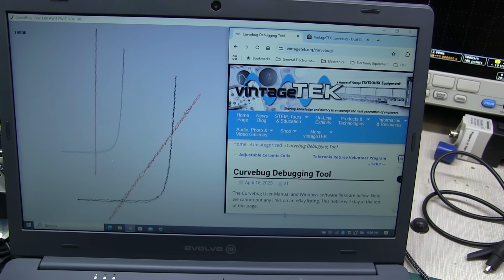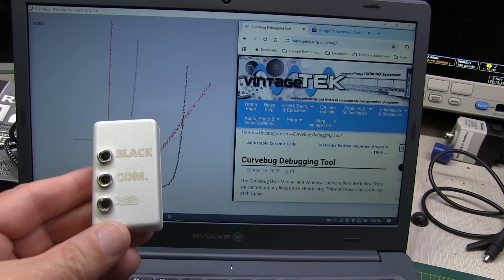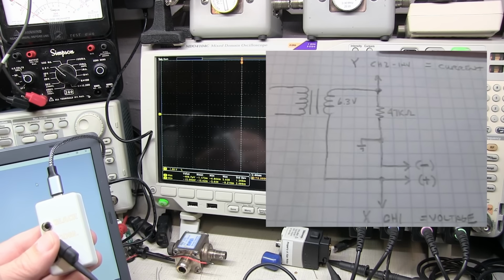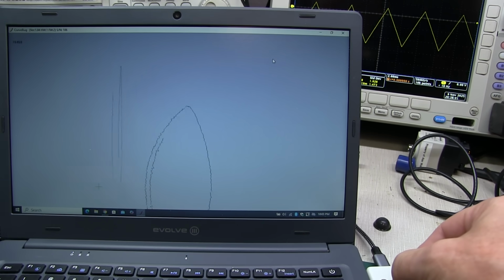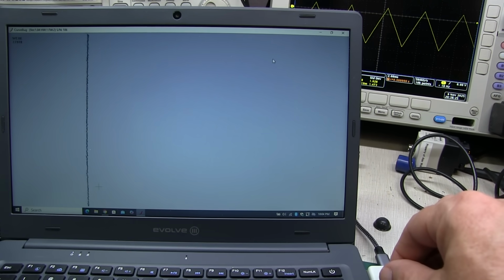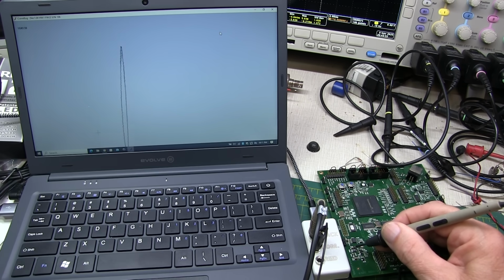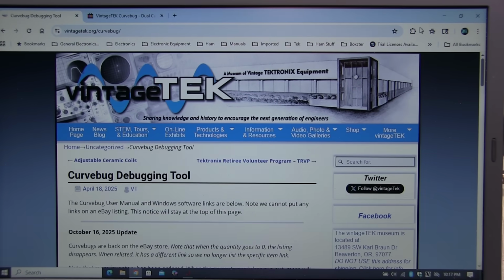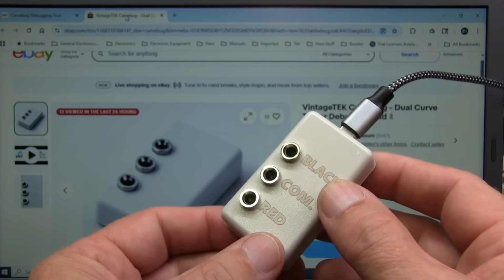#405: The CurveBug - a dual octopus style debugging tool from VintageTEK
The CurveBug is a debugging / troubleshooting 2-terminal curve-tracer tool, developed by VintageTEK to benefit their non-profit operations.  The function of the CurveBug is very similar to the well-known "octopus" tester - which is a highly simplified version of the Huntron Tracker.  I did a video on the Octopus that has been viewed over 300,000 times:
The CurveBug has two curve-tracer "channels", allowing you to simultaneously probe two circuits (one suspect, one known good) to look for differences and faults.  Information on the CurveBug, along with the manual and software download, can be found here:
VintageTEK sells the device from their Ebay store.  Since a new Ebay link is created each time they build a new batch of devices, there's no point in putting the Ebay link here.  If you're interested in one of these devices, simply go to Ebay and search for CurveBug.